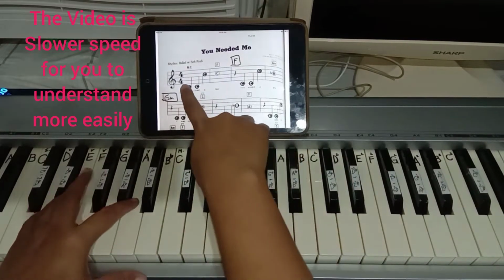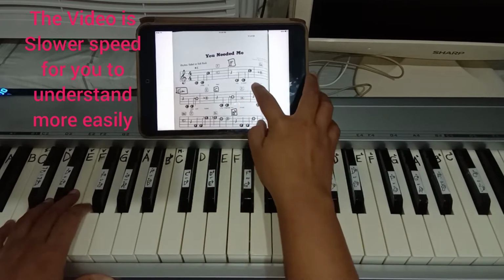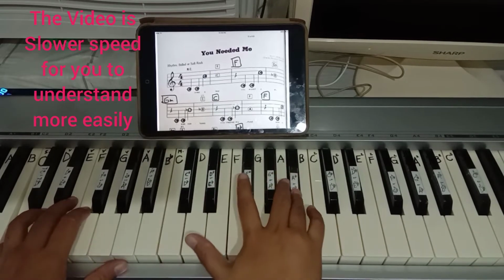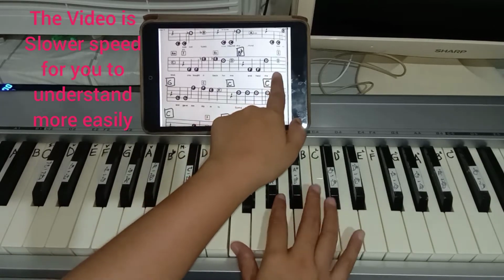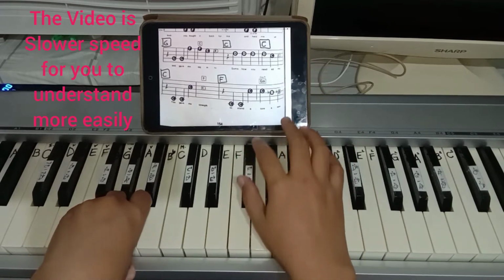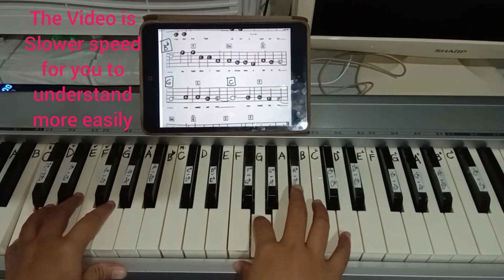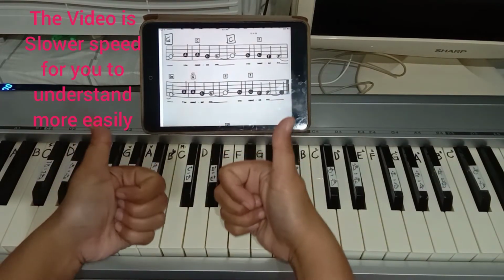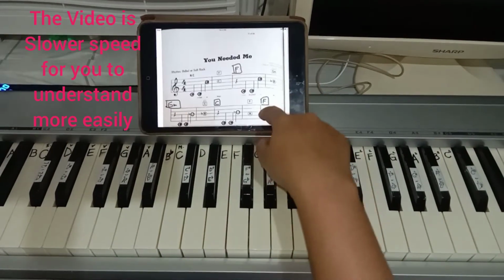How To Play " You Needed Me " Piano Tutorial Easy Simple Slow + Free Sheet Music Download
Sheet Music Link
You Needed Me

Your Views, Like, Subscription will make a huge encourgement for me to pursue my music tutorials channel here in Youtube